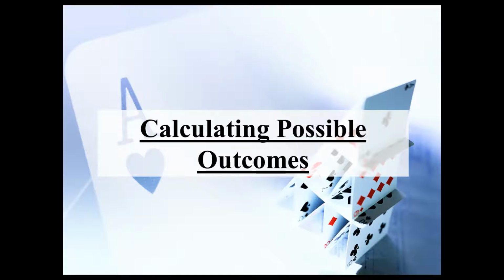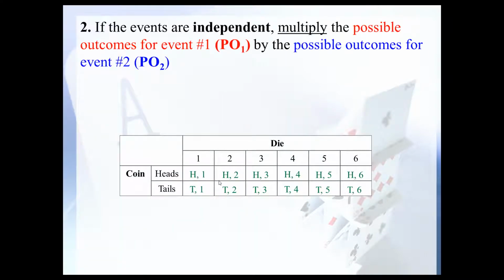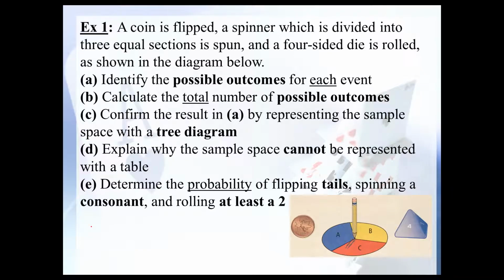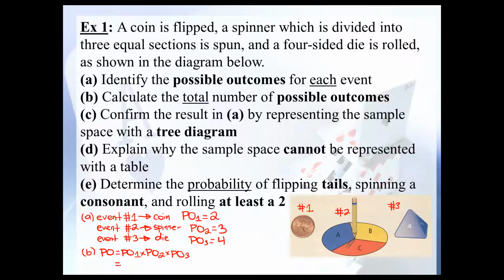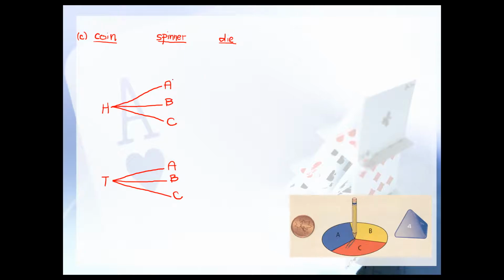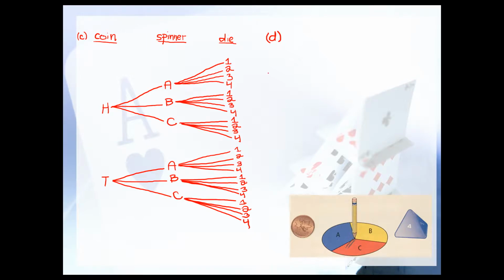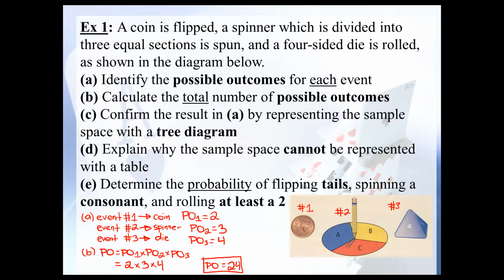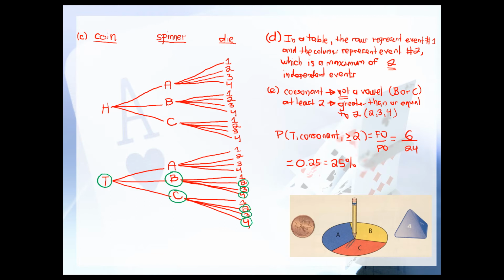Probability Lecture #3 - Calculating Possible Outcomes